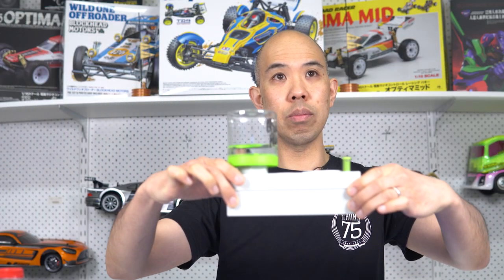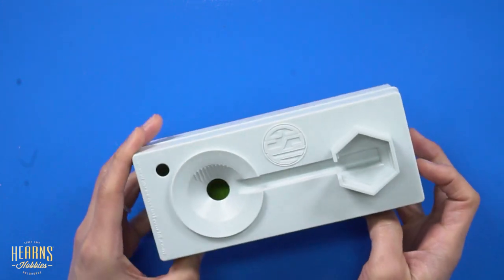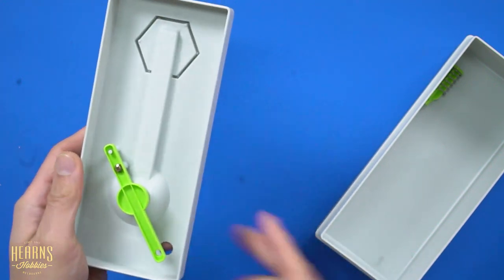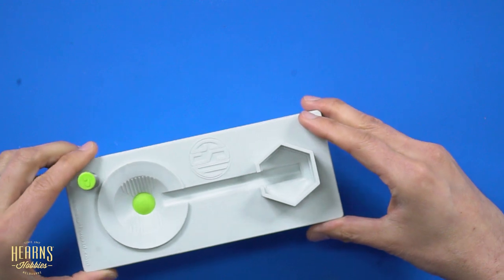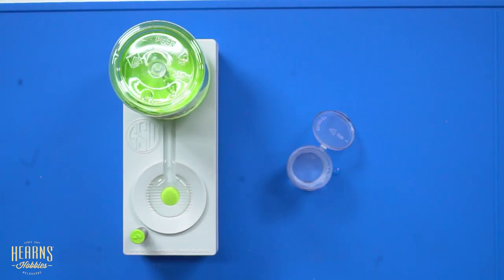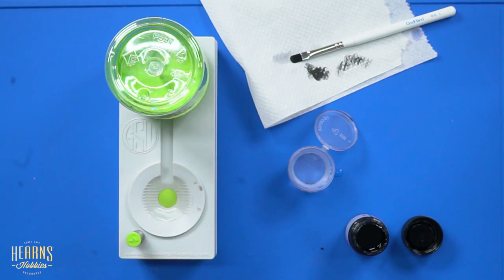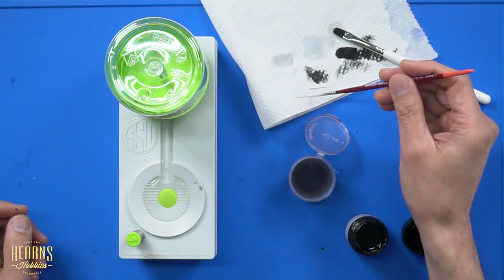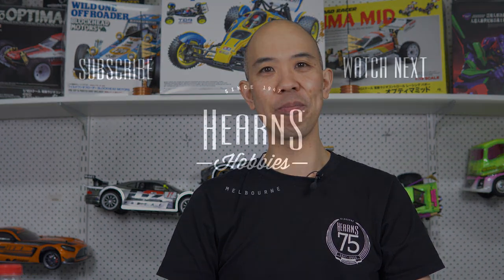How To Use The GSW Brush Rinser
For this video, BJ will be talking about a very simple but incredibly handy tool: the Green Stuff World Brush Rinser. Watch as he demonstrates how to use it and shows you what this product is all about.

Green Stuff World's Brush Rinser is your new friend when it comes to convenience. Avoid the hassles of multiple rinse containers, accidental spills, or trips to the sink with this small and simple device.